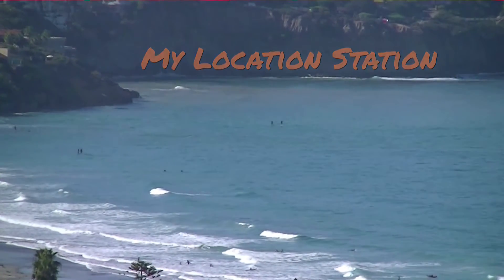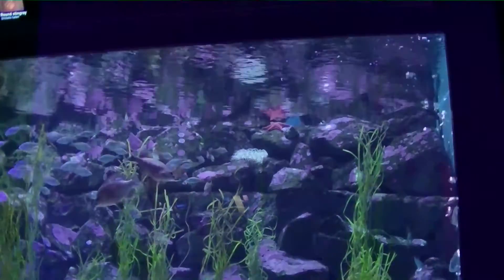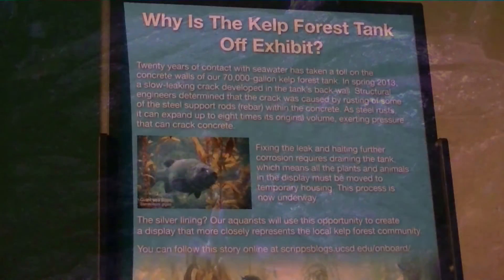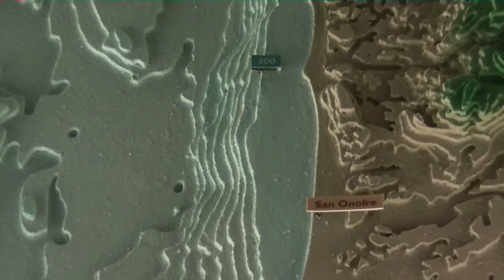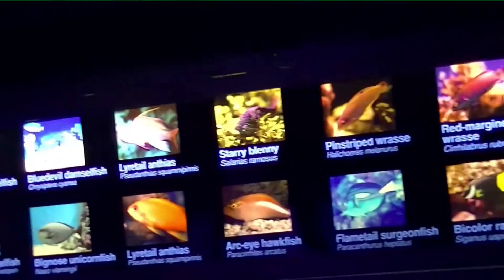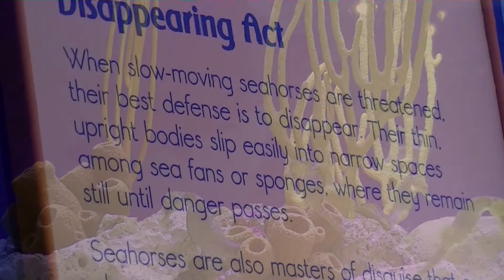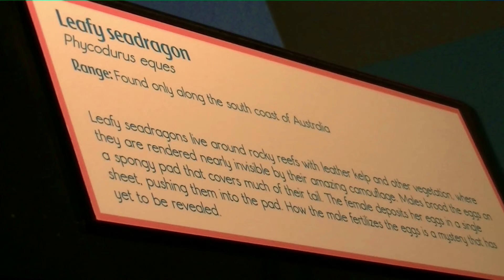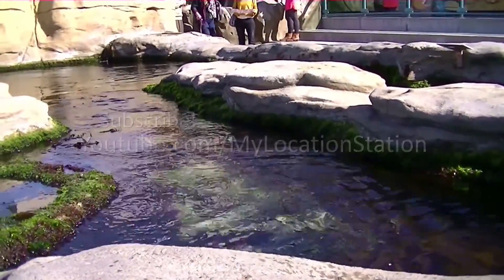Birch Aquarium Exhibit Tour featuring Jellyfish and Sea Horses February 2014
Birch Aquarium Jellyfish and Sea Horses

This Aquarium is in San Diego County at UCSD. The Aquarium is in a lot/building that is just up the street from the La Jolla Pier and is part of the Scripps Institution of Oceanography. The Scripps Institution of Oceanography was founded in 1903.

San Diego Bay, in Southern California, is home to TopSmelt, Diamond Turbot, Shiner Perch, Black Perch, White Perch, Dwarf Perch, Warty Sea cucumber, Wavy Turban snail, Bay Sea Harem Spiny sand star, and the round sting ray.

San Diego Pier Pilings are home to Sargo, Gray Sharks, Halfmoon, Walleye Sea Perch, Salema, Leopard Shark, Yellowfin Croaker.

Southern California has a variety of other fish and sea creatures as well. You can find Green Abalone, and Giant Kelpfish. Southern California Submarine Canyons host Keyhole Limpets, Lavender Sculpin, Butterflyfish, Sea Fans, Juvenile Treefish, Flag Rockfish, Vermillion Rockfish, Black Rockfish, Calico Rockfish, and Rainbow Scorpionfish.

Sea Horses have tiny fins on each side of their heads to help them steering and balance. Their tail-fin provides propulsion while a dorsal fin helps with forward momentum. Sea Horses can change color to avoid detection by predator fish such as Tuna, Snappers, Skates, Rays, Crabs, and Sea Birds. Leafy Seadragon and Weedy Seadragon are also grouped with SeaHorses and Pipefish.

The video features "Feeding Time" in the fish tank too! It is feeding time for the Pacific CreoleFish, Long-nosed Butterflyfish, Scrawled Filefish, Pacific Mutton Hamlet, Spottail Grunt, Mojarra Grunt, Panamic Solderfish, Barred Serano, and the Bluefin Parrotfish.

You will also see:
Jelly Fish
Wrasse
Angelfish
Garibaldi
Blacksmith Fish
Chromises Fish
Racoon Butterflyfish
SurgeonFish
BiColor RabbitFish
Damsel Fish / Anemone Fish
Spiny Lobster

Ecosystem, Marine Habitats, Tide Pools, Propagated Coral, and Fish Tanks
Coral Reef / Ocean Reef / Fore Reef set ups that included Anemones, Staghorn Coral, Cauliflower Coral, Velvet Coral, Finger Coral, Mushroom Coral, Moon Coral,  Honeycomb Coral, Brain Coral, and Hedgehog Coral.
Seagrass Meadows, and Kelp Forrests/Mangrove forrests, tide pools, and lagoons are also part of our Ocean Communities.
Ocean Floor / Sea Floor

In Mexico you will find the Bahia Magdalena, an open bay. Bahia Magdalena is home to the Cortez Grunt, Golden Jack, Pacific Lookdown, Broomtail Grouper, Barred Pargo, Panama Graysby, Clipperton Grouper, Yellowtail, Panama Graysby, and the Graybar Grunt to name a few.

Upwelling is a vertical flow of cold nutrient-rich water from lower depths of the ocean that replace warmer surface water.

Pier Pilings
Bays
Lagoons
Pacific Ocean
Tropical Seas
California Coastline
California Current (Salmon and Sunstar) causes upwelling
Alaska Current (Giant Octopus)

Global Warming / Green House Effect / CO2 / Balancing Act

Location:
2300 Expedition Way
La Jolla, California 92037

Directions:
1. Follow 5-Freeway South to La Jolla Village Drive in San Diego.
2. Take the La Jolla Village Drive exit from 5-Freeway South
3. Follow La Jolla Village Drive to Expedition Way
4. Turn right onto La Jolla Village Drive
5. Slight left to stay on La Jolla Village Drive
6. Continue onto N Torrey Pines Road
7. Turn left onto Expedition Way

Resources:
on-site 2/1/2014

Video location:
La Jolla, California

Hosted by: Philip Dominguez
Recorded by: Philip Dominguez

Song Titles included Fortaleza and Low Tide